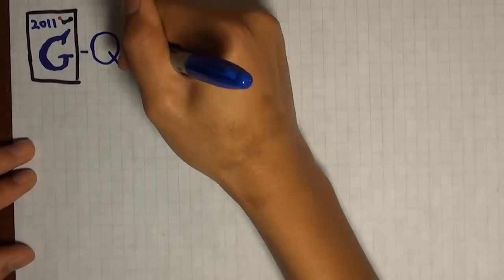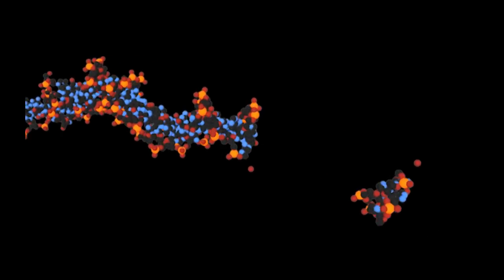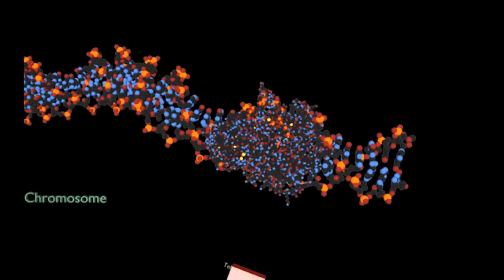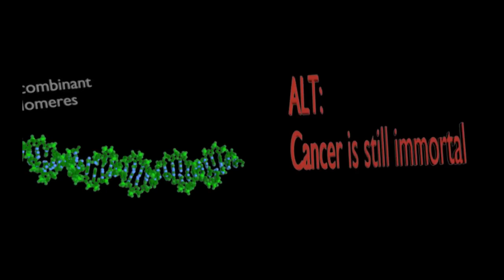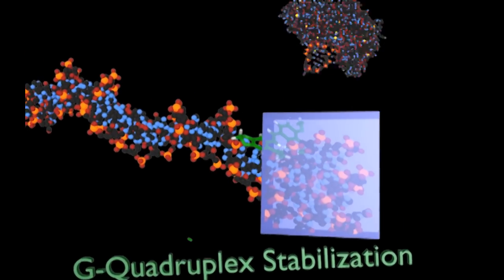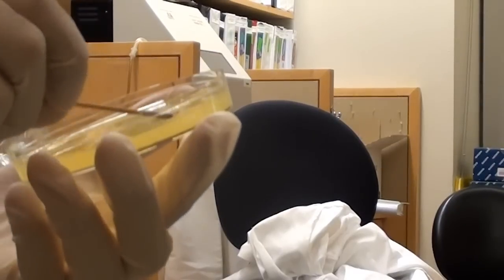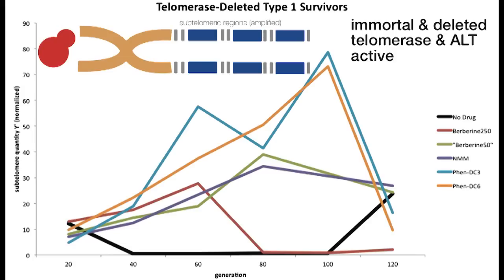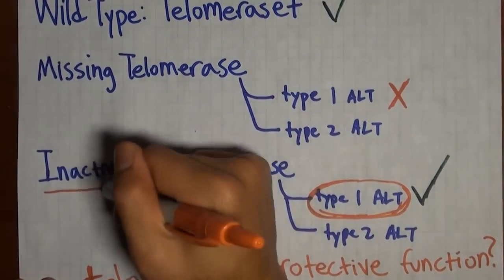G-Quadruplex-Mediated Inhibition of ALT in yeast - Google Science Fair 2011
g4ligand project for Google Science Fair 2011.

In the smallest of nutshells, a new way to cure cancer by targeting telomere maintenance.

all drawings and animations were done by myself.
If I am speaking too fast, captions are available! click the 'cc' for closed captioning in various languages.
UPDATE Aug 2011: graph is slightly wrong, couple datapoints are erroneous. oops... corrected in STS paper though.